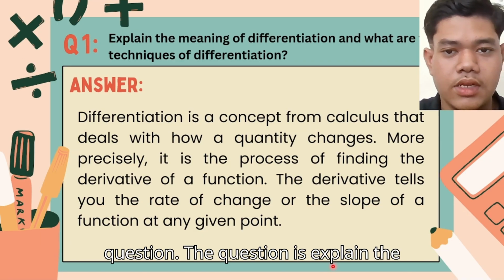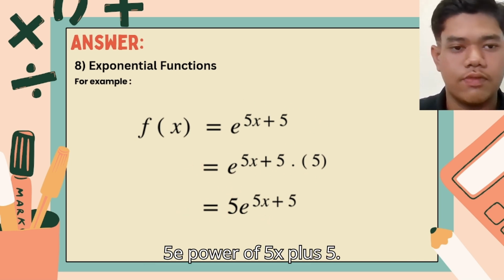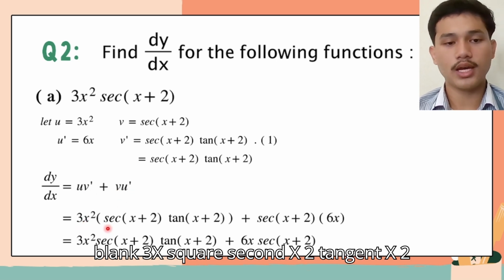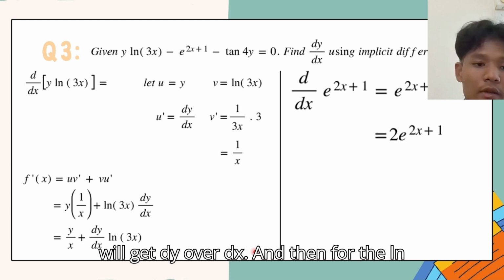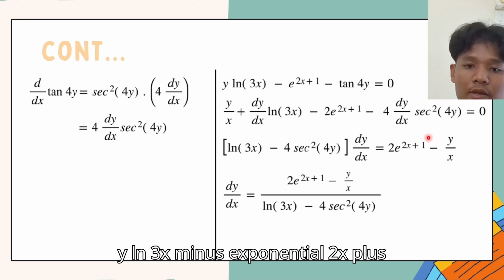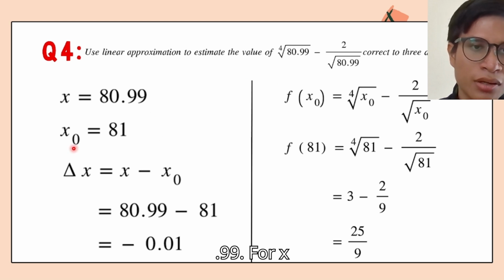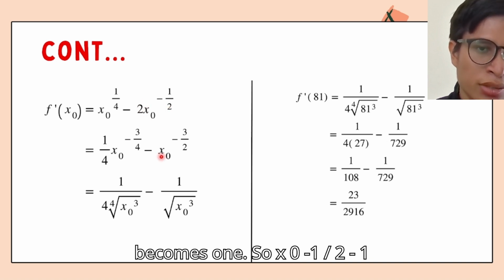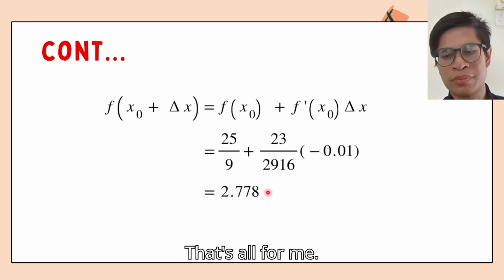MAT 183 Video Assignment : TECHNIQUES OF DIFFERENTIATION (GROUP 2)